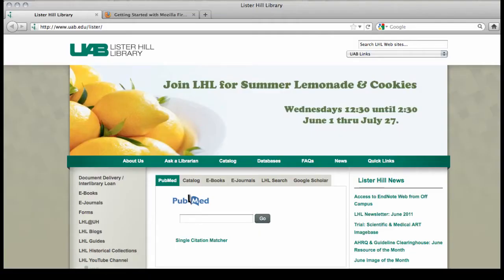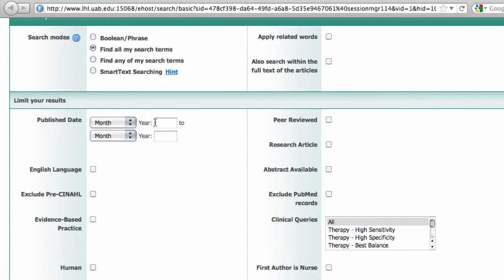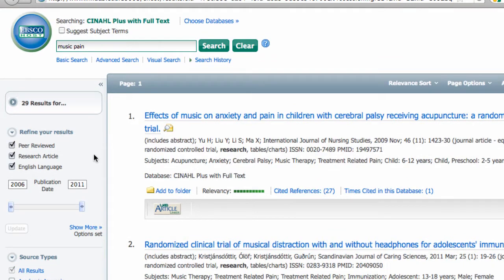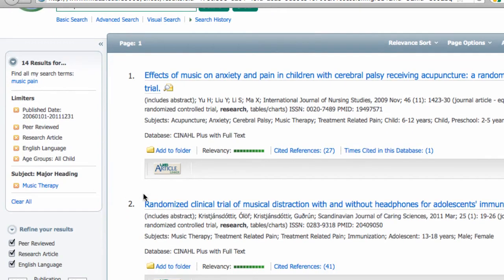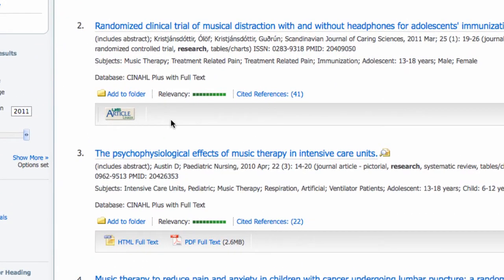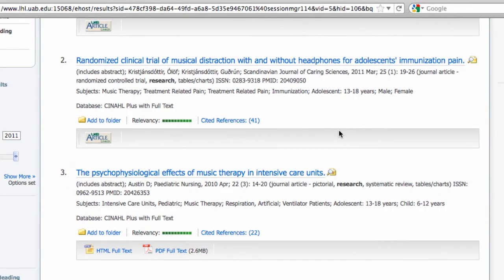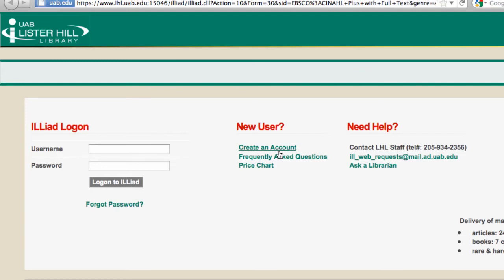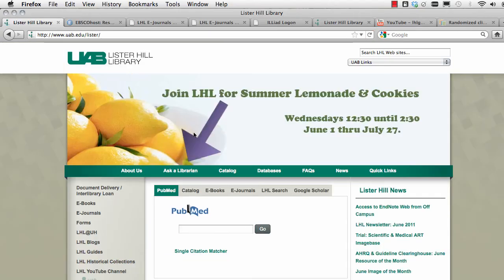CINAHL:Finding Articles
CINAHL- Finding Articles using basic keyword search, then applying limits

Please Note:  The Lister Hill Homepage has changed.  To access CINAHL, choose Databases.  Then scroll down to CINAHL.